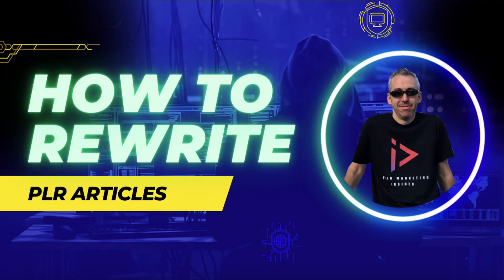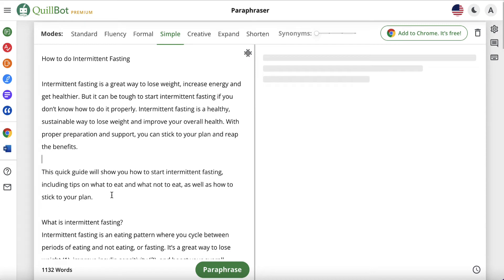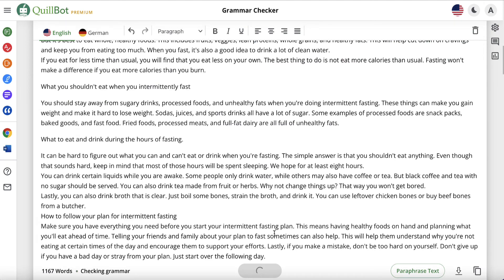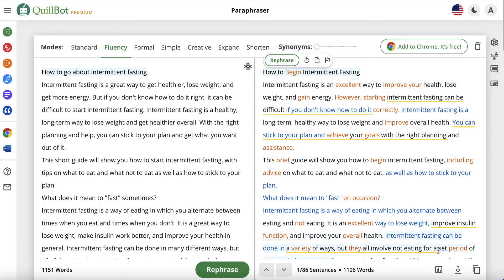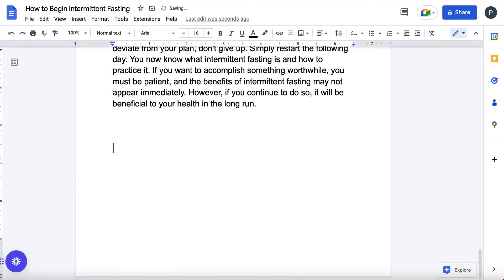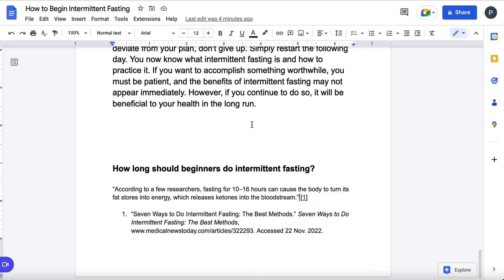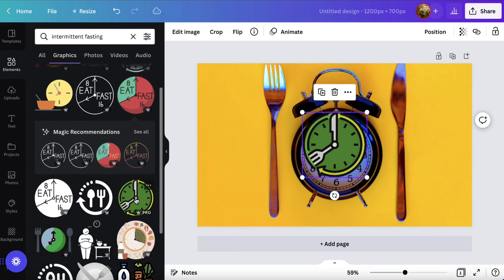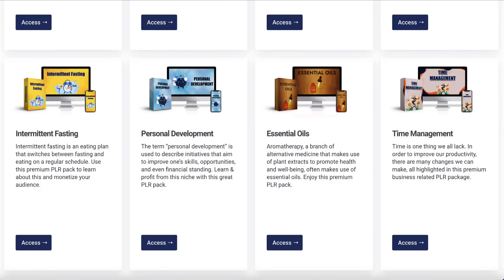How to Rewrite PLR Articles Quickly & Easily -Quillbot Features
This video shows How to Rewrite PLR Articles. Make them unique to you.

It is important to rewrite all your PLR articles to make them bigger, better and unique.

My Training Courses:

1. Master Video Marketing

2. Get Video PLR Monthly

4. Build a list

5. Build Your First Niche site or Blog